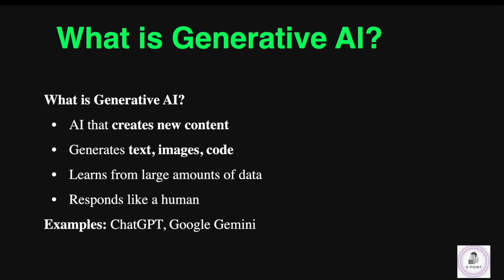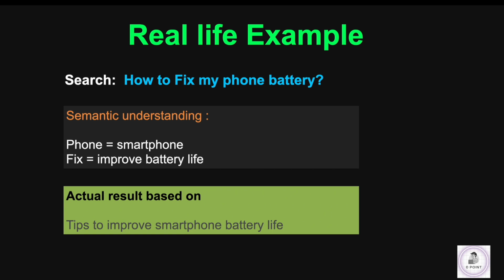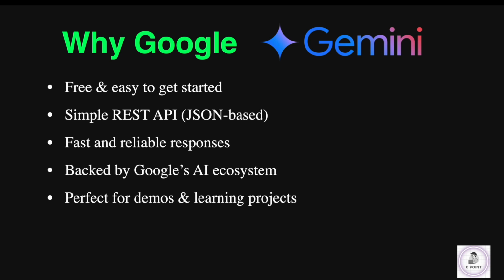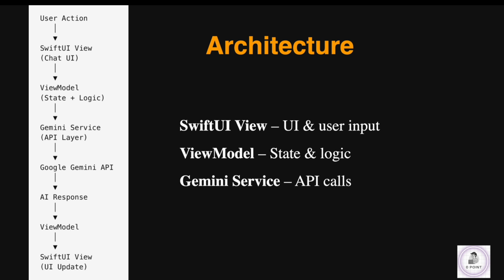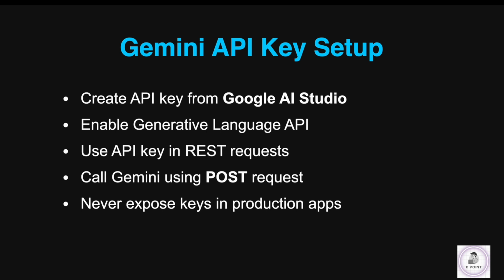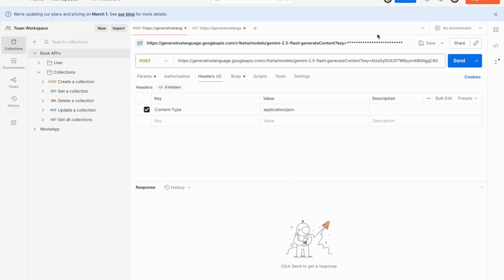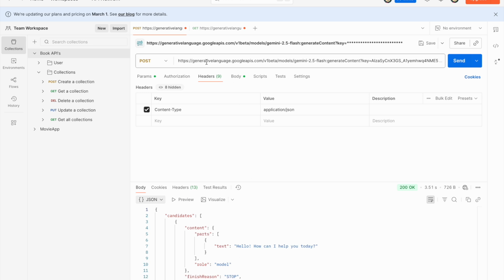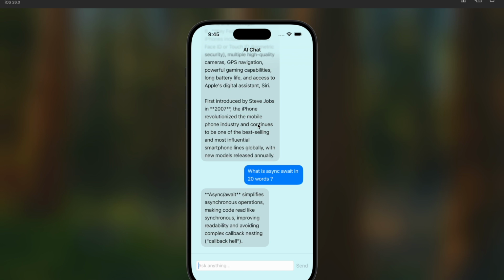Build AI Chat App in iOS (SwiftUI) using Google Gemini API | ChatGPT-Like App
We build a complete AI Chat App for iOS using SwiftUI and Google Gemini API.

The app works similar to ChatGPT with chat bubbles, auto-scrolling,
and clean MVVM architecture.

This tutorial is perfect for iOS developers who want to learn:
– Google Gemini API integration
– SwiftUI chat UI design
– Async/Await networking
– Real-world AI app architecture

What you’ll learn in this video:
✔ What is Generative AI (simple explanation)
✔ What is Semantic Search in AI
✔ How Google Gemini works
✔ Creating Gemini API key
✔ SwiftUI Chat UI (message bubbles)
✔ MVVM architecture in iOS
✔ Clean API service layer
✔ Real-time AI response handling

Who should watch:
– iOS Developers
– SwiftUI Learners
– Developers interested in AI
– Anyone building ChatGPT-like apps

– Improve UI
– Add error handling
– Optimize AI responses
– Make the app production ready